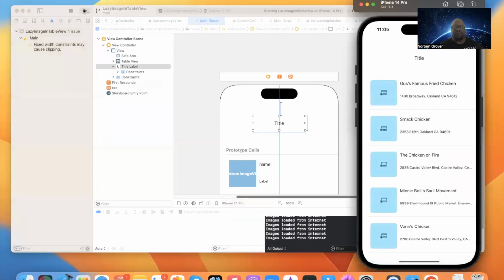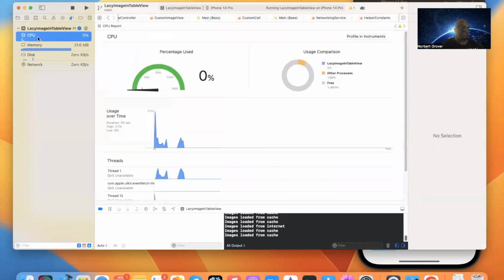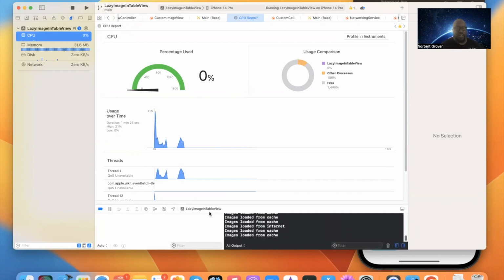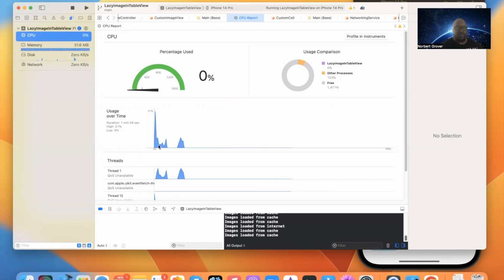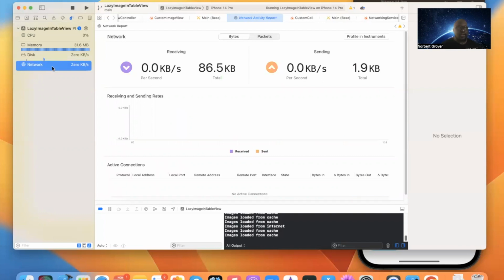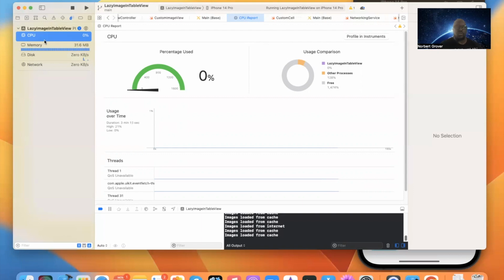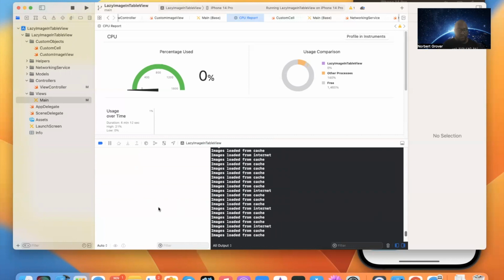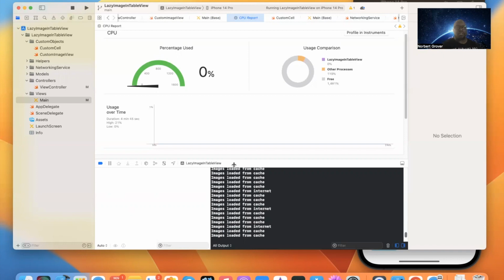Junior iOS Developer Course - Brief Overview of Debugging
Welcome to Norbert Grover's YouTube channel for iOS Mobile development tutorials! In this video, we will be giving a brief overview of debugging in the context of the junior iOS developer course.

Debugging is a crucial skill for any iOS developer, as it helps identify and fix issues in your code. In this course, we will be covering a range of debugging techniques and tools that can help you troubleshoot and resolve problems in your iOS applications.

Whether you are a beginner or an experienced iOS developer, this course will provide you with a solid foundation in debugging and help you build better, more efficient apps.